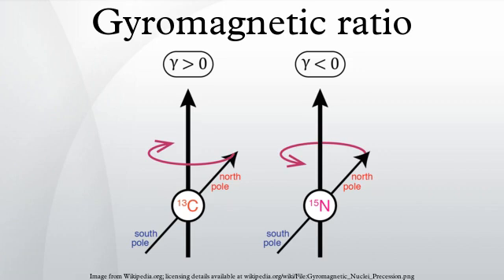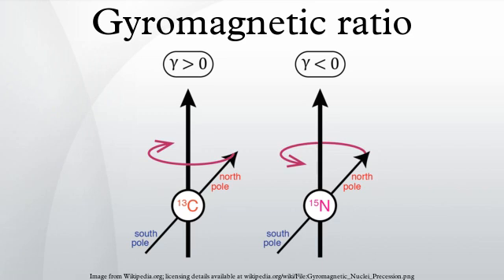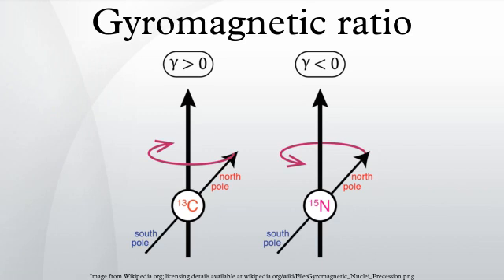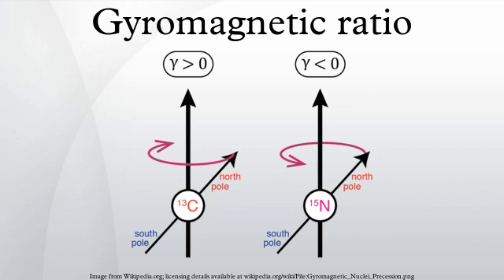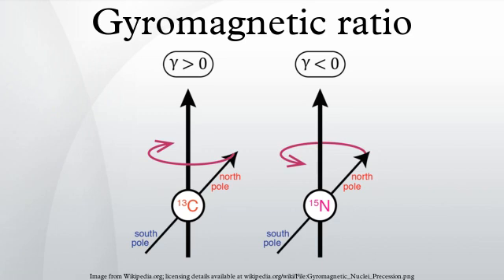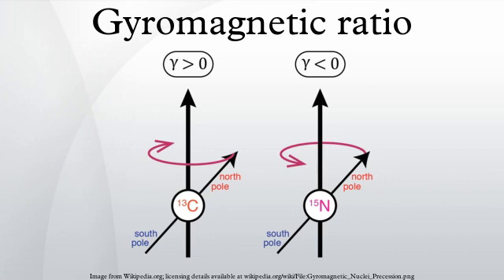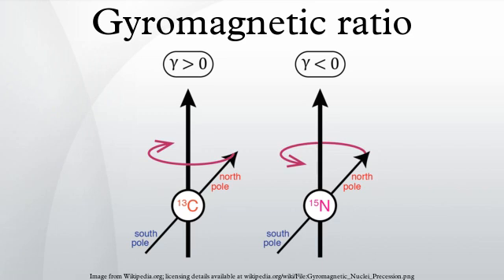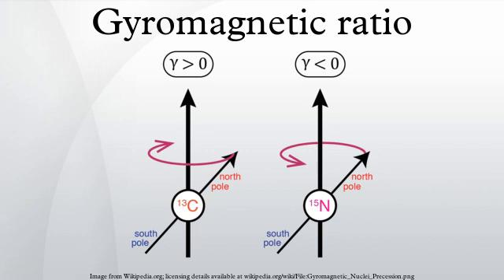Gyromagnetic ratio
In physics, the gyromagnetic ratio of a particle or system is the ratio of its magnetic dipole moment to its angular momentum, and it is often denoted by the symbol γ, gamma. Its SI unit is the radian per second per tesla or, equivalently, the coulomb per kilogram.
The term "gyromagnetic ratio" is sometimes used as a synonym for a different but closely related quantity, the g-factor. The g-factor, unlike the gyromagnetic ratio, is dimensionless. For more on the g-factor, see below, or see the article g-factor.